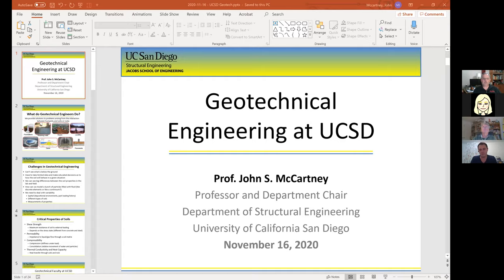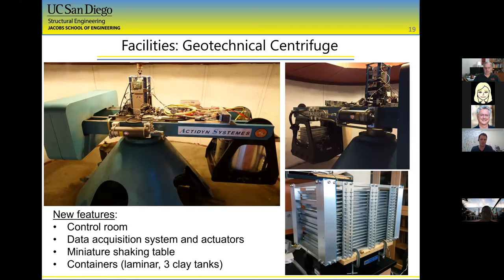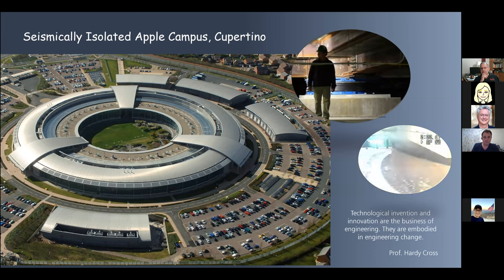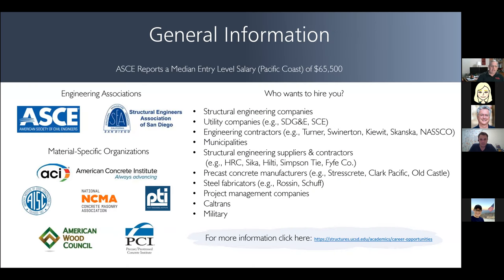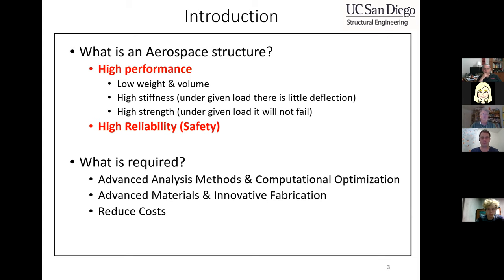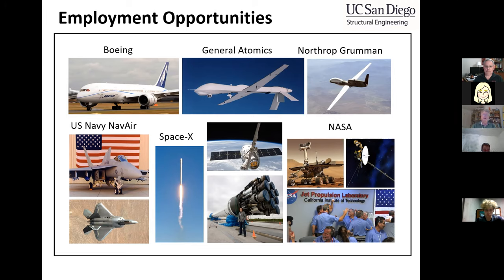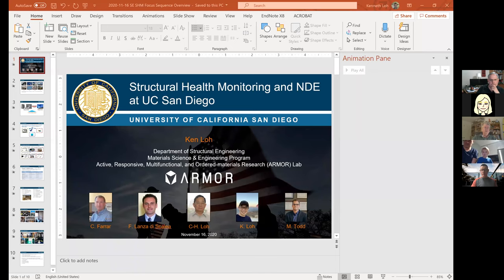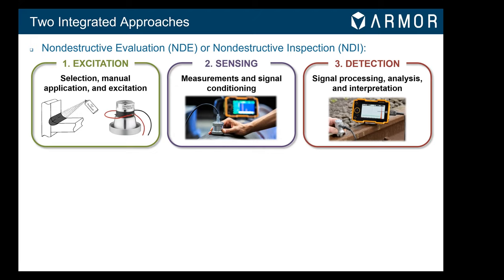Fall 2020 SE Focus Sequence Informational Session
SE Faculty review the four different focus sequences offered within the UC San Diego SE Undergraduate program: geotechnical engineering, civil structures, aerospace structures, and structural health monitoring.